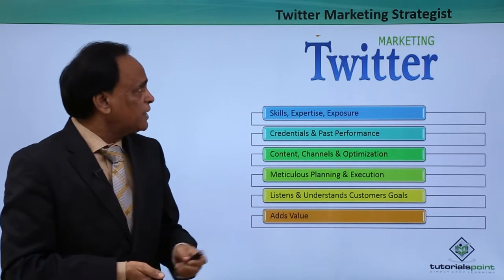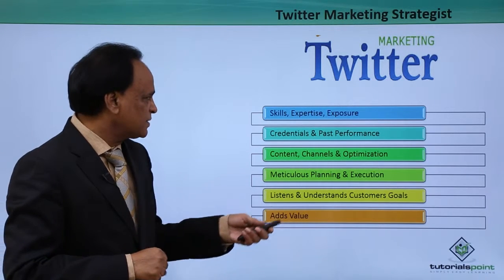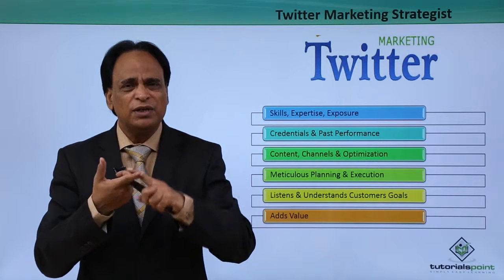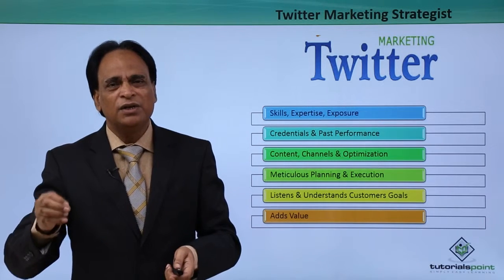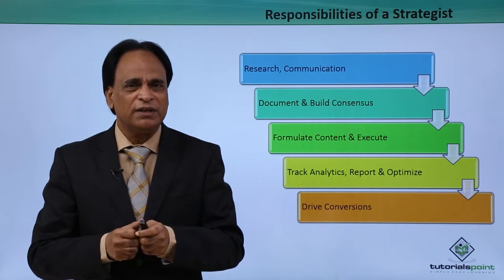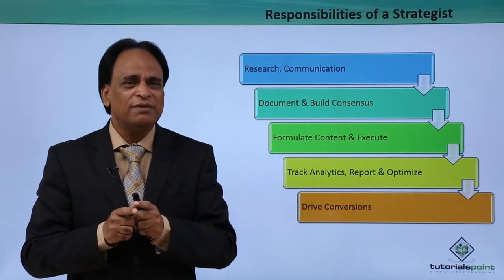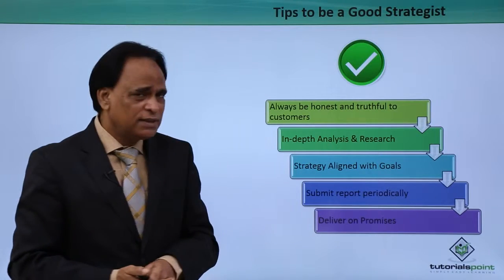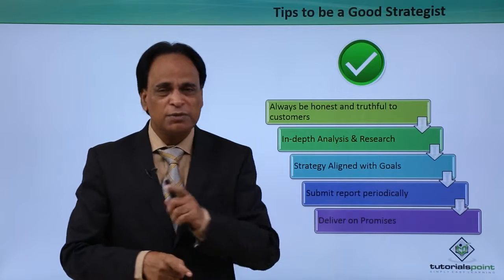Twitter Marketing – How to Become the Best Twitter Strategist